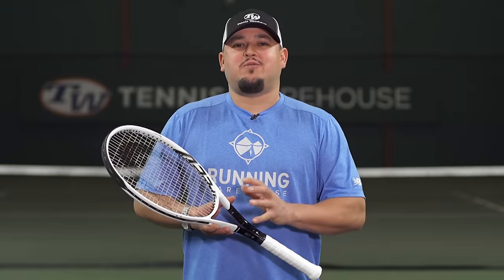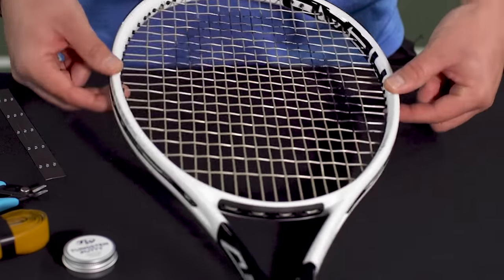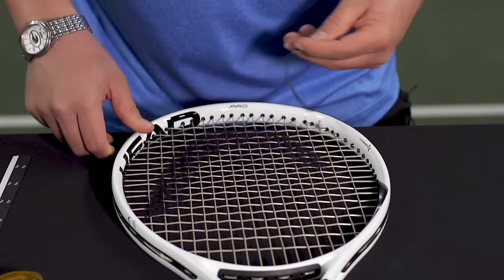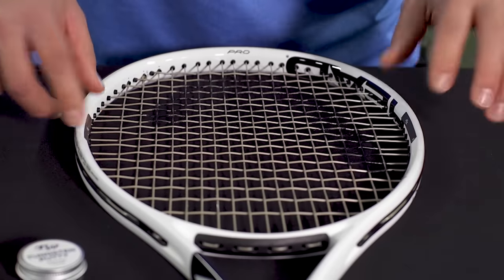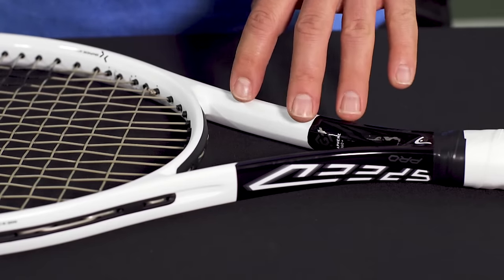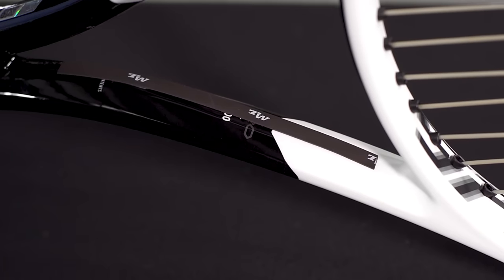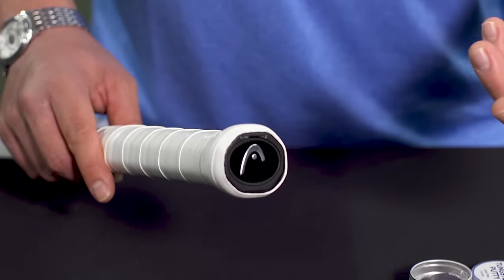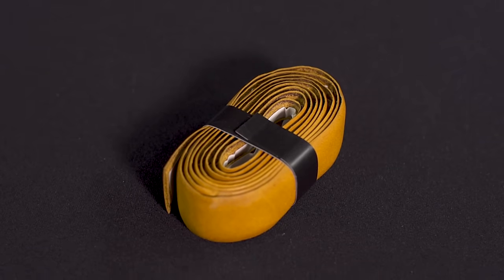Improve your Tennis Gear: Racquet Customizing Tips 🛠🎾 (change balance, swingweight, add power, etc.)